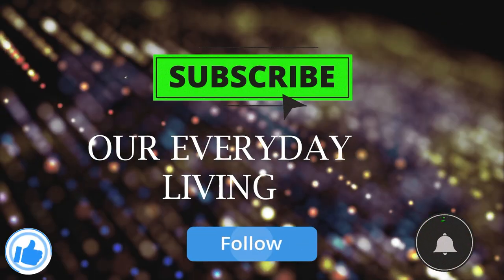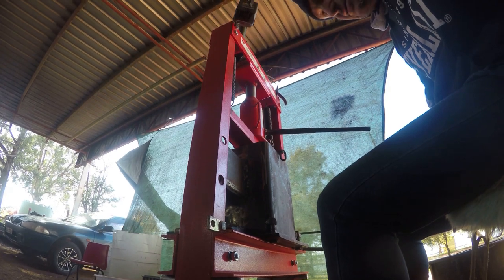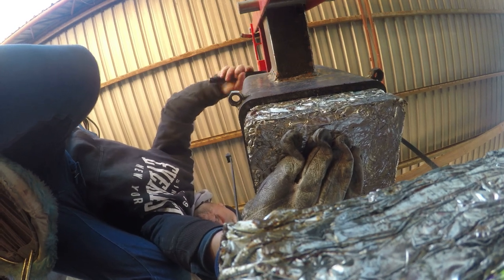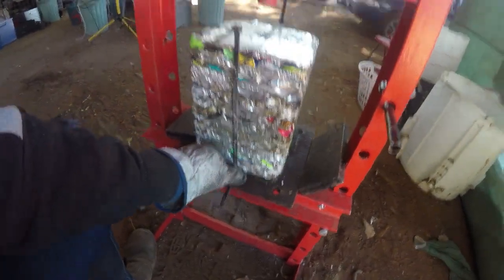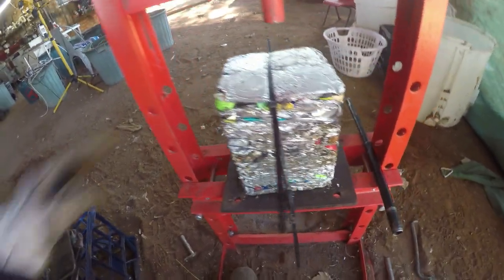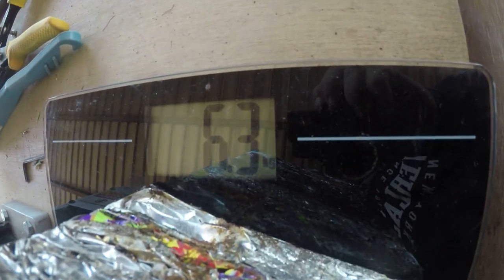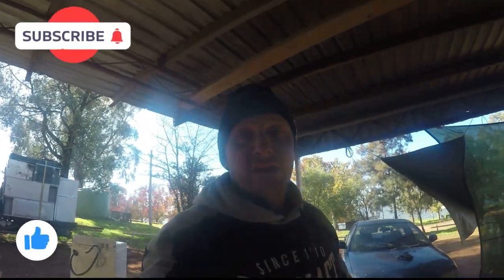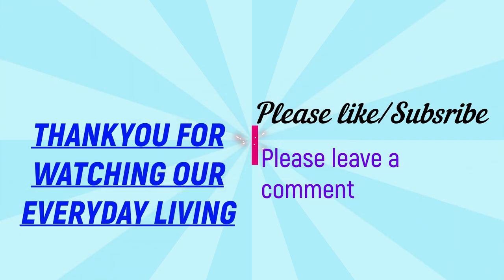ON THE HOME FRONT PRESSING ALUMINIUM